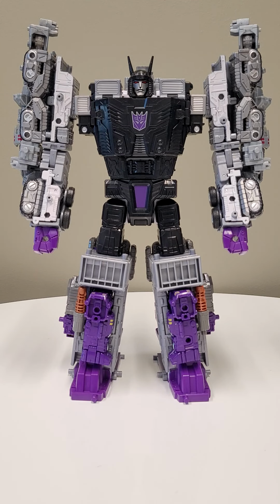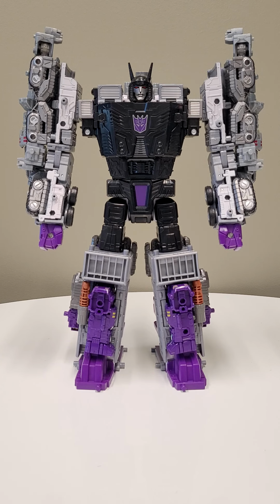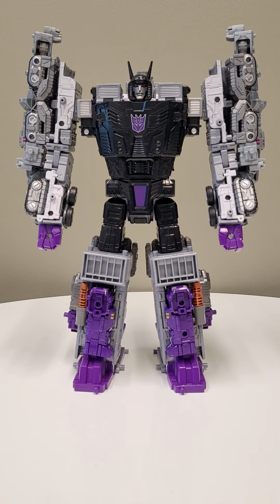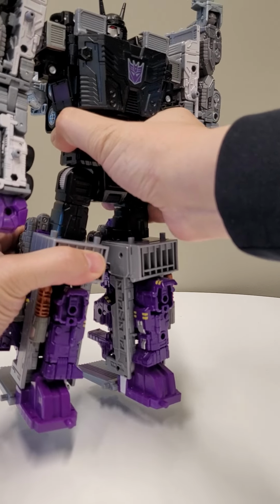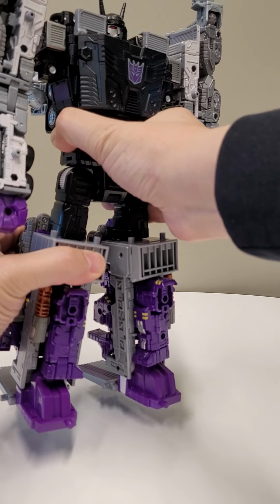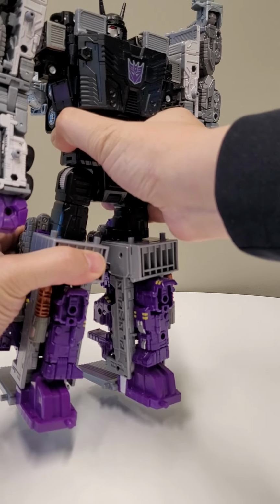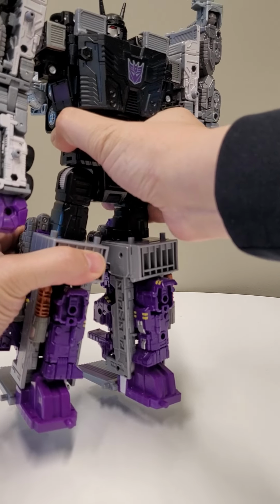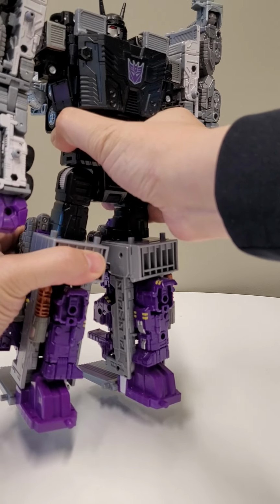Full Brunt Menasor feat. Legacy Menasor, Centurion Drone, and Brunt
All Ad Revenue donated to charity. Peace and love, under the sky above! Legacy Menasor fused with the Centurion Drone and Brunt.

Transformers Siege Earthrise Kingdom Legacy Fossilizers, Modulators, and Weaponizers!